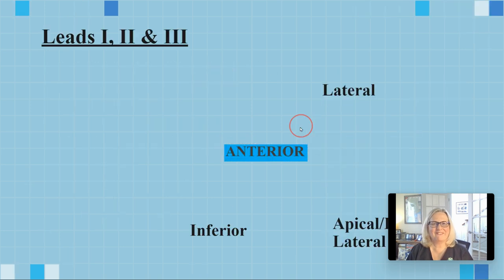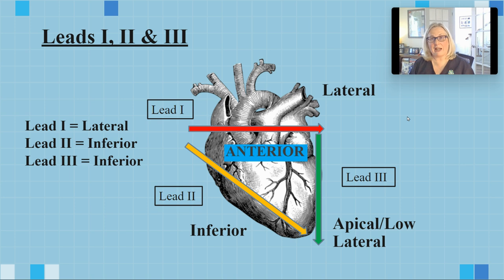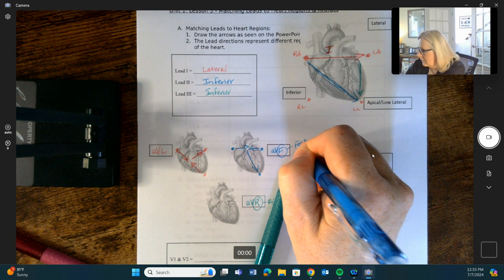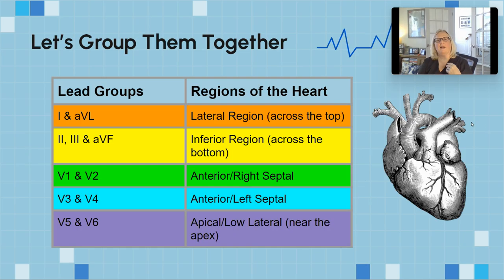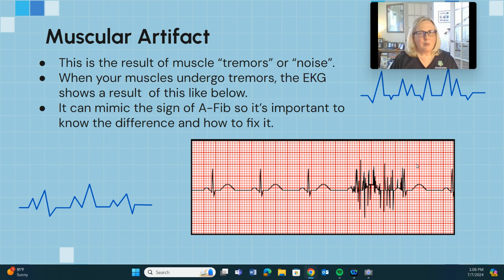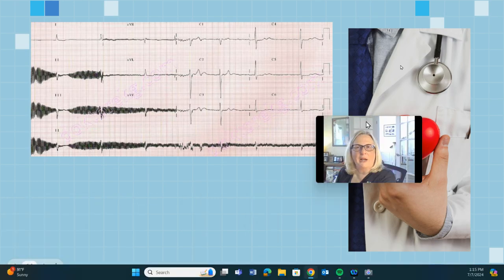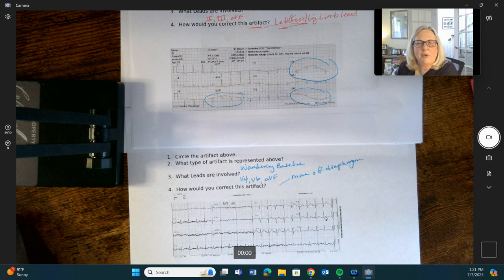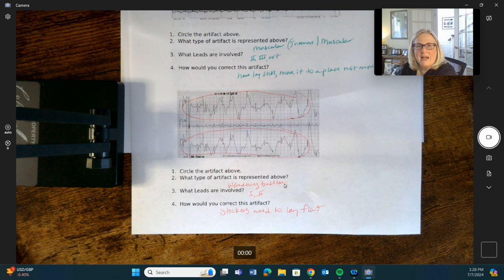EXS 225 - Unit 1: Lesson 3 = Matching Leads to Heart Regions